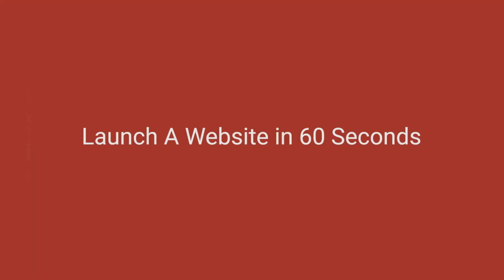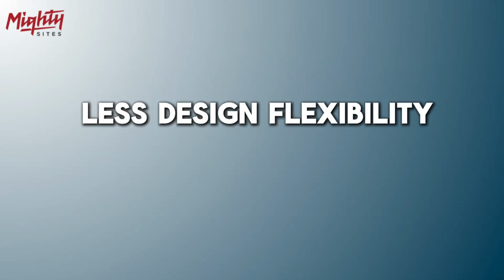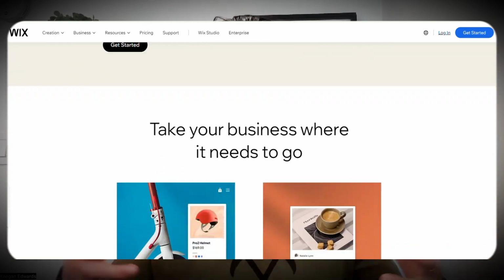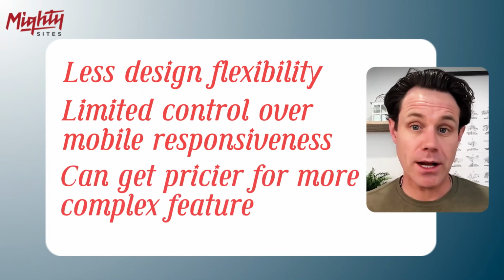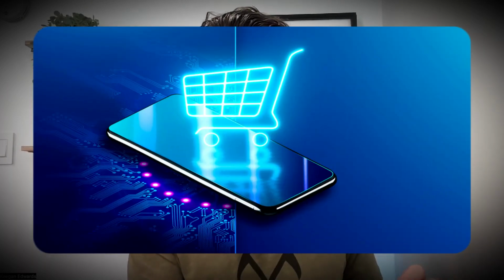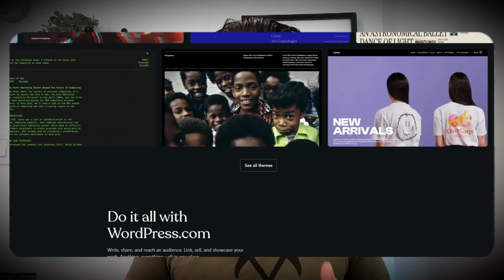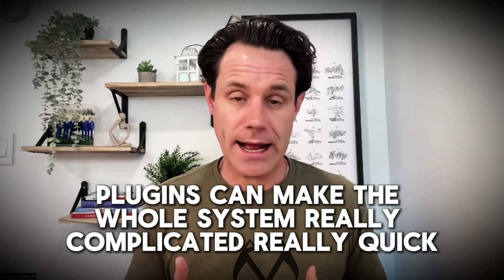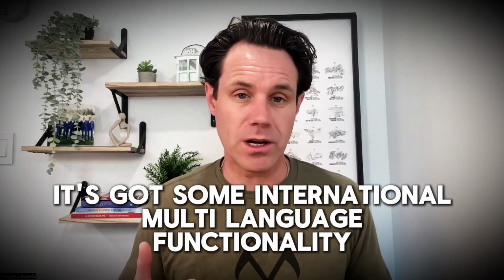The Best Squarespace Alternatives In 2024 For Small Business Website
Are you feeling frustrated with Squarespace and looking for alternatives to build your small business website? You're in the right spot! In this video, we'll break down some of the best small business website builders that serve as great alternatives to Squarespace. We'll cover the pros and cons of each platform, helping you find the perfect fit for your needs. Let's dive in!

First up is Mighty Sites. Ideal for local businesses needing a simple, professional webpage, Mighty Sites starts at just $9 a month. It's incredibly user-friendly, allowing you to customize your site with just a few clicks. However, it offers less design flexibility and no e-commerce features, making it perfect for simpler needs.

Next, we have Wix, a direct competitor to Squarespace. With its drag-and-drop editor, extensive template library, and built-in marketing and SEO tools, Wix is user-friendly and versatile. While it offers a free plan, it includes Wix branding and can get pricey with more complex features.

For those frustrated with Squarespace's e-commerce functionality, Shopify is the go-to platform. It's packed with features for online selling, secure payment processing, and an app store for additional functionality. However, it's best suited for online stores and can be expensive if you don't need all the e-commerce features.

WordPress offers high customization with themes and plugins, making it a versatile choice. It's free to use, but you'll need to pay for hosting. However, it's less beginner-friendly and might require technical help or a developer for setup and maintenance.

Finally, Duda is tailored for agencies and freelancers who create websites for clients. It offers robust client management tools and white-labeling options, though it might be more complex for small business owners creating their own site. Duda also supports international and multilingual functionality.

Consider the pros and cons of each platform to find the best alternative to Squarespace for your business.